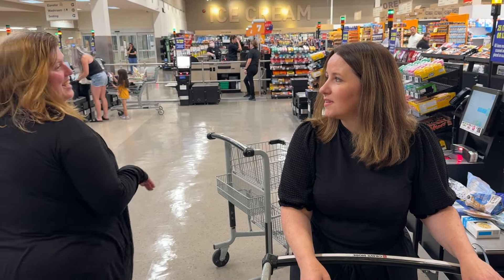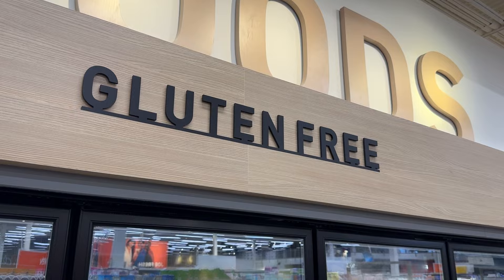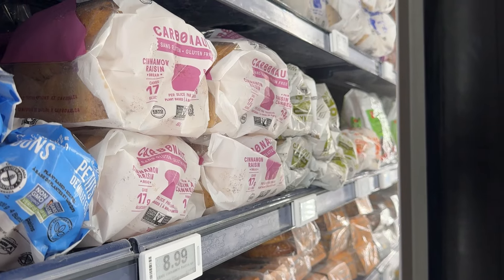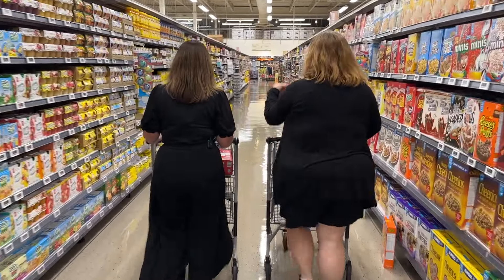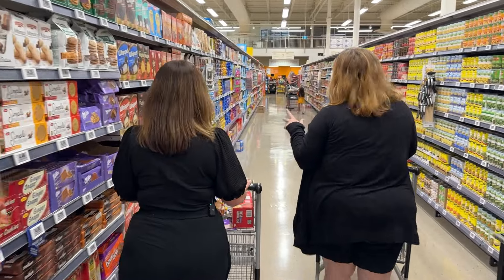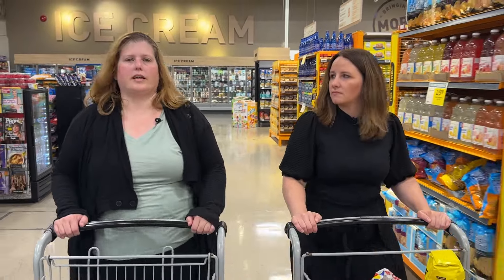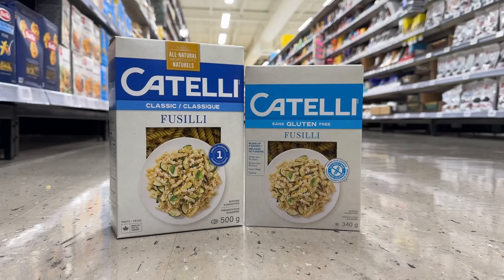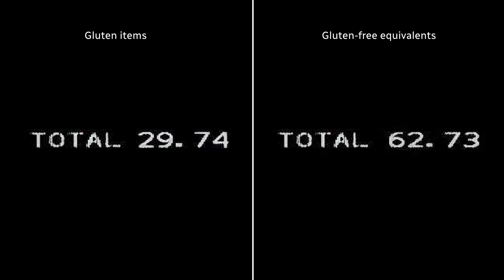Gluten vs. gluten free: What's the cost difference?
To better understand what some have to shell out at a grocery store chain to buy gluten free, the CBC's Angela MacIvor joins Heather Yule who — along with her two children — has celiac disease. They compare the cost of seven common groceries and their gluten-free equivalents.